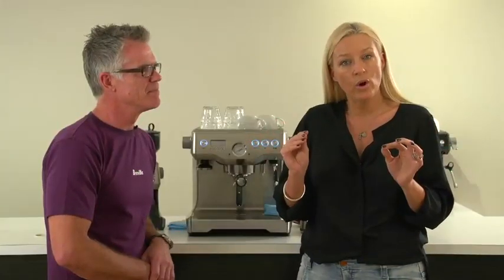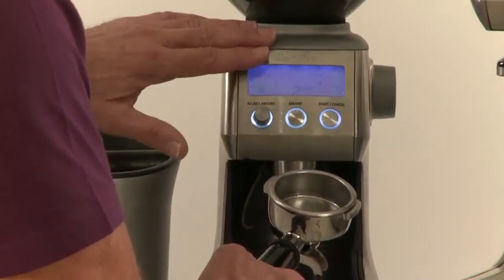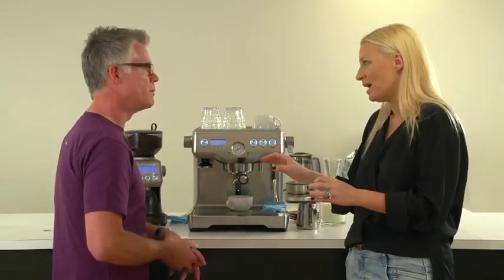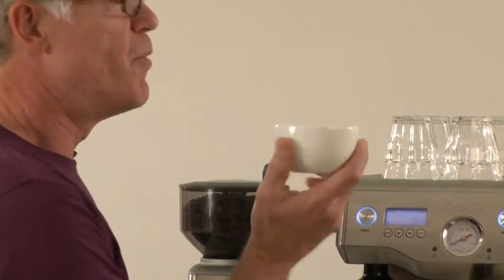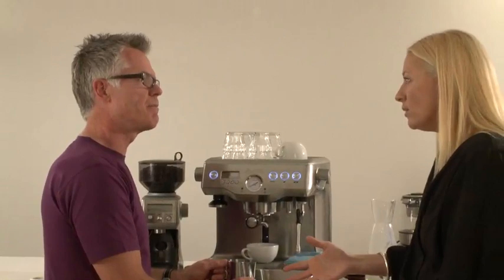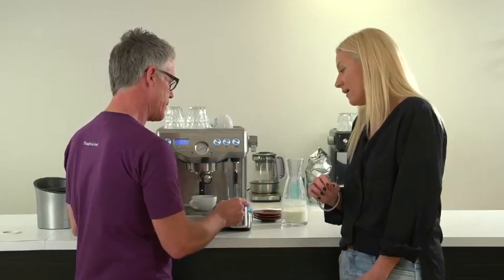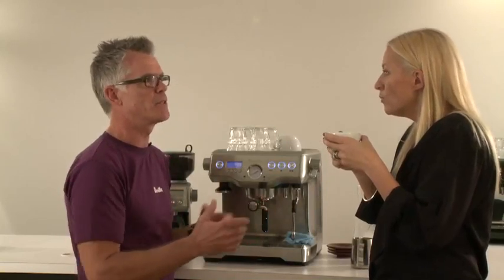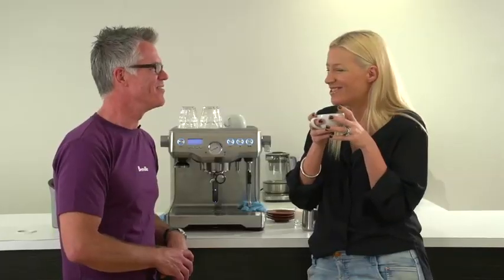The Coffee Master Class.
Grind. Tamper. Texture. Collapse. Everything you need to know about making a cafe quality coffee at home.